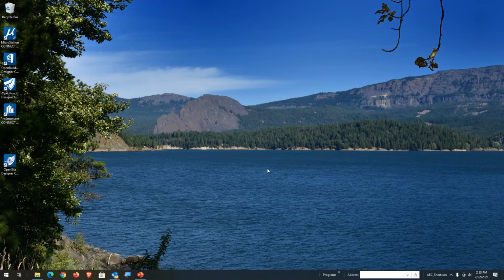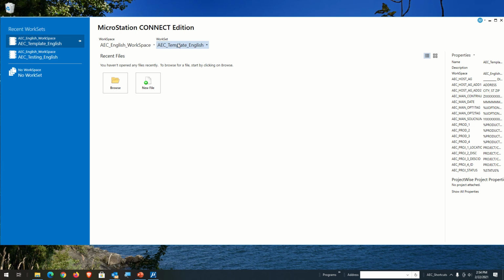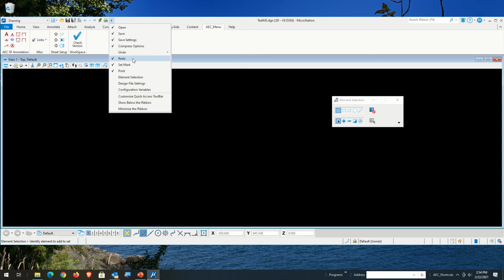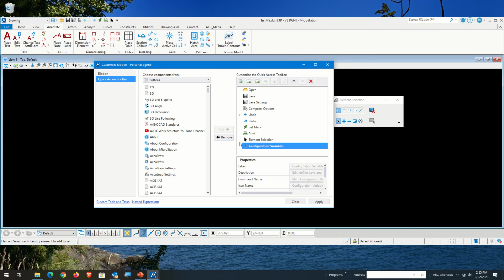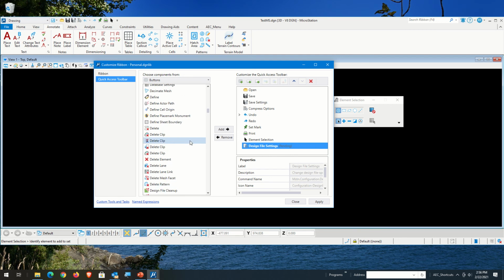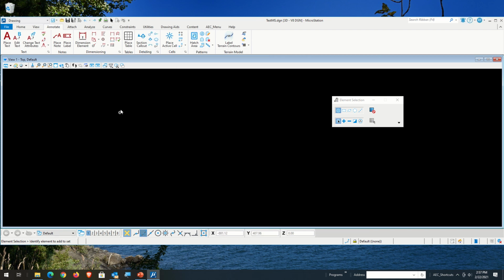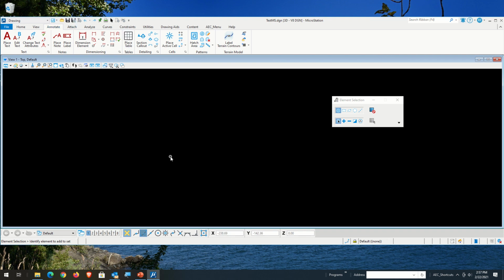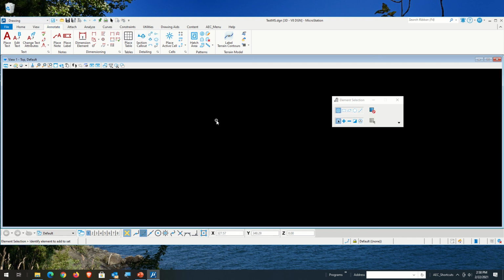AEC_WS - Phase 3A Workspace - Review Video 004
A/E/C Work Structure Video - Customizing the Quick Access Toolbar